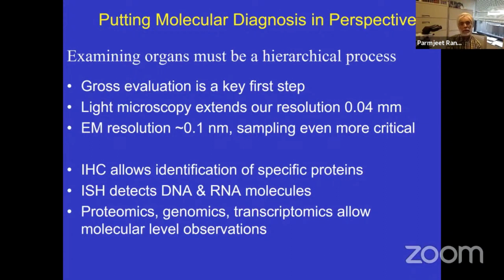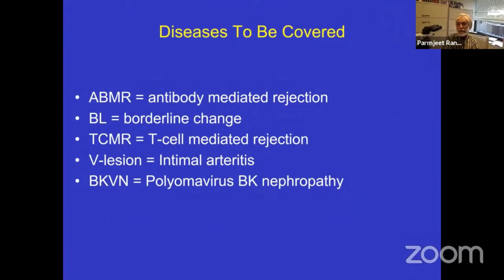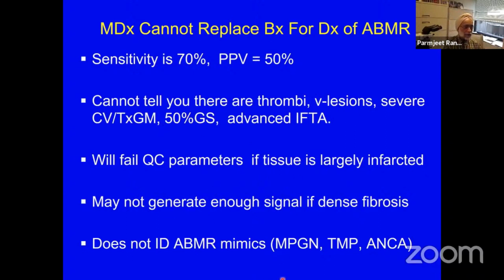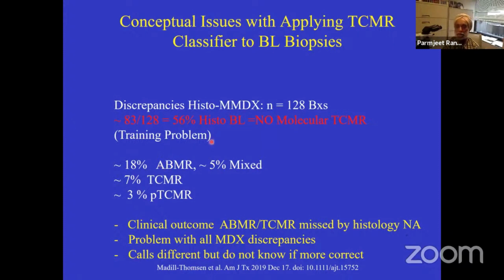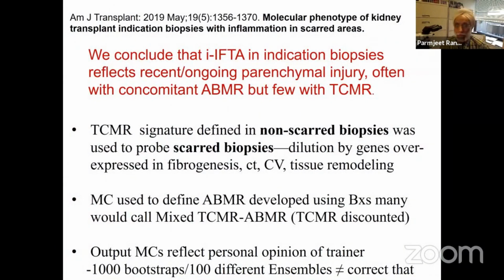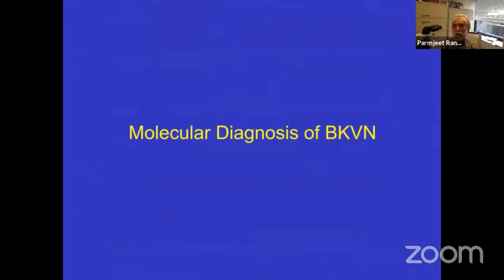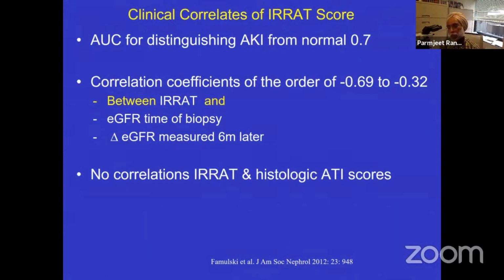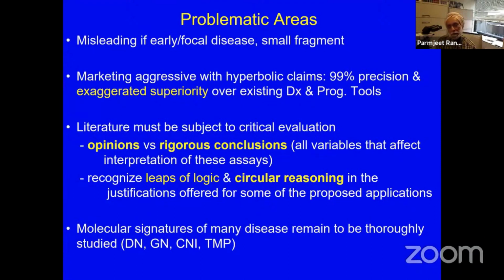Dr. Paramjeet Singh - Molecular Techniques in Renal Transplant Diagnosis.